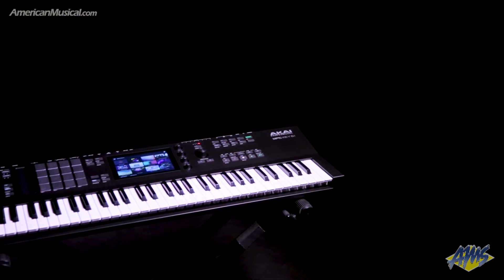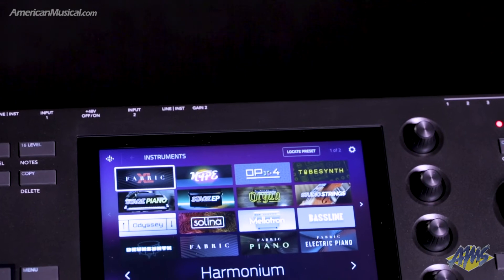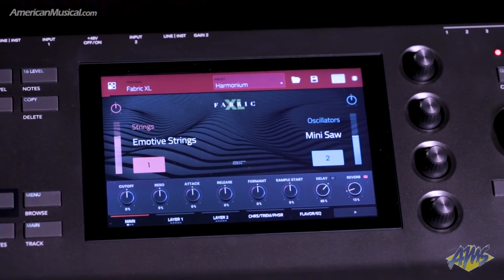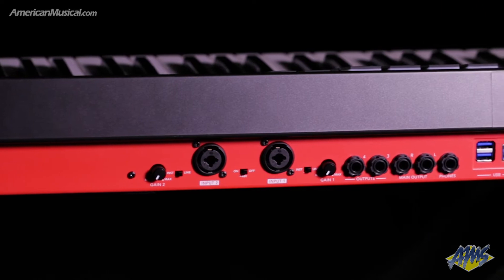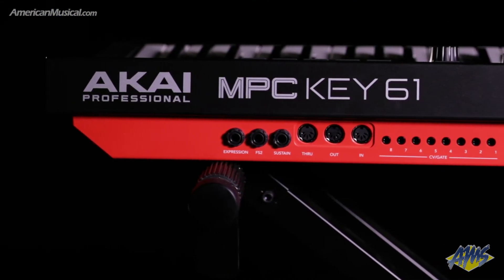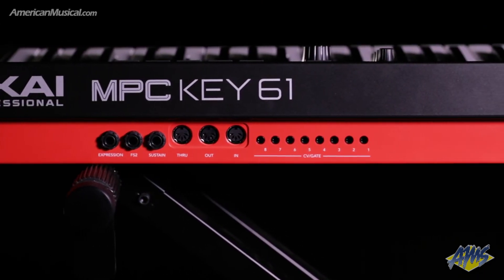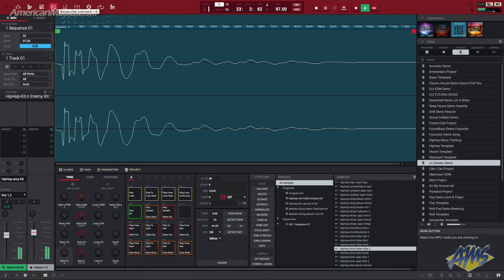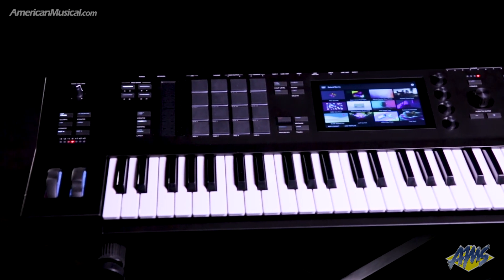Akai MPC Key 61 Overview - AmericanMusical.com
Revolutionary standalone production synthesizer keyboard powering the next chapter of the MPC legacy, the MPC Key 61! Building on the history of powerful sequencing and revolutionary sampling, MPC Key 61 adds the most advanced next-generation virtual instruments and effects to MPC, adding to its arsenal of industry-leading music production tools. And now, with the addition of a 61-key semi-weighted keybed with aftertouch, the MPC experience ascends to an unprecedented level of creative interaction and expression, delivering the world’s most powerful and complete standalone workflow.